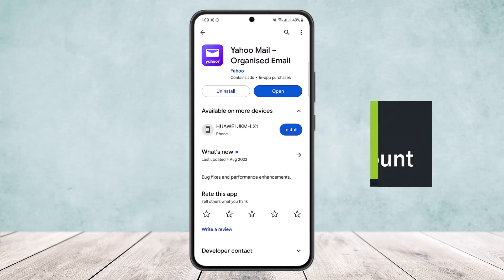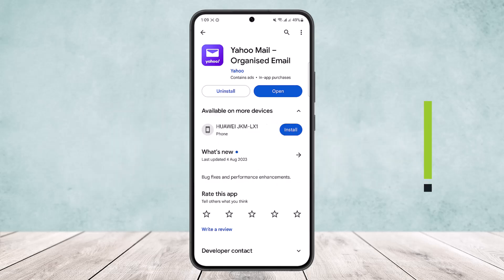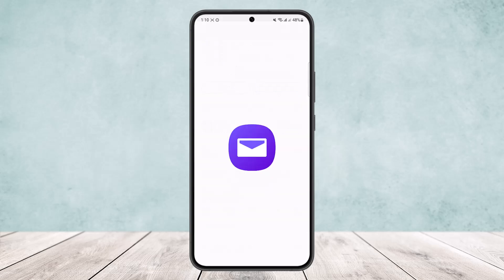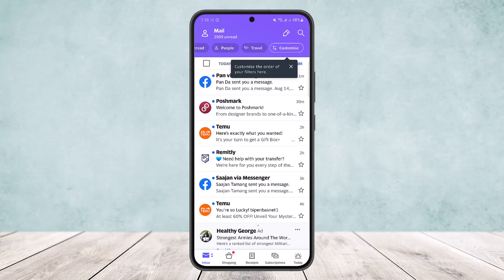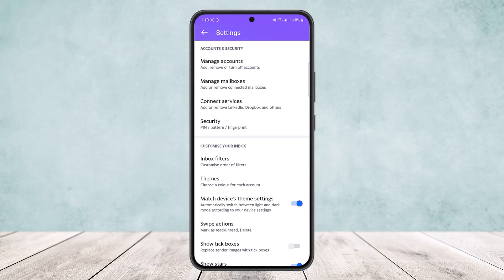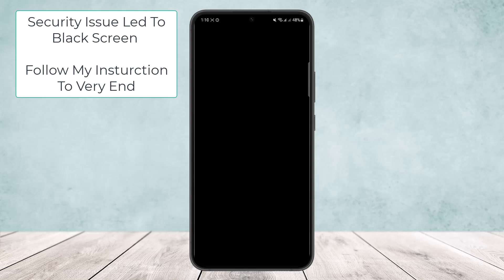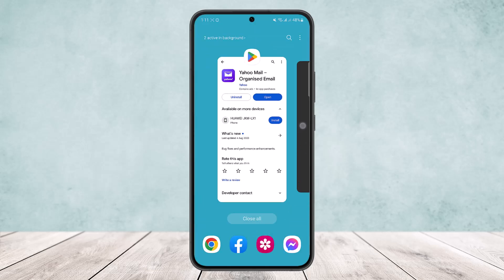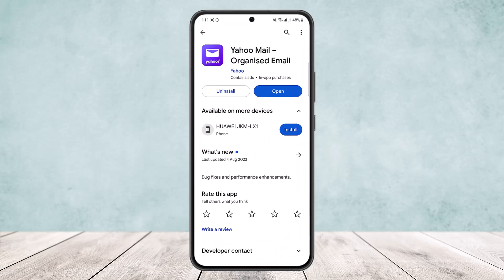How to Change Mobile Number in Yahoo Mail Account !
In this tutorial video, I will simply show you how to change mobile number in Yahoo mail account. So just make sure to watch this video till the end.

~ Video Chapters:
0:00 Introduction
0:09 Change Mobile Number
1:23 Outro